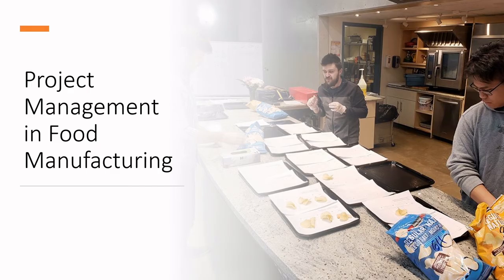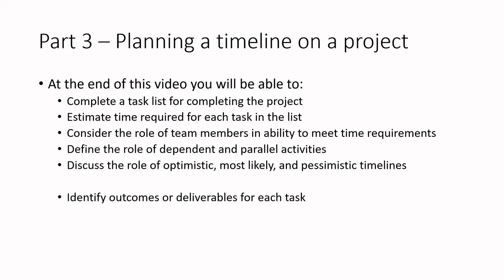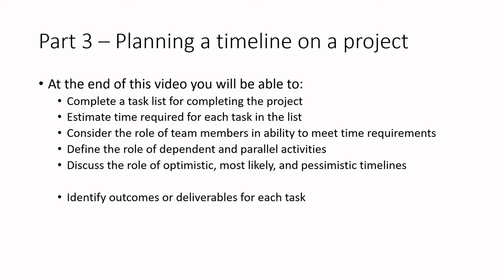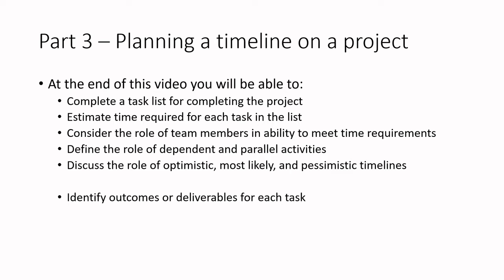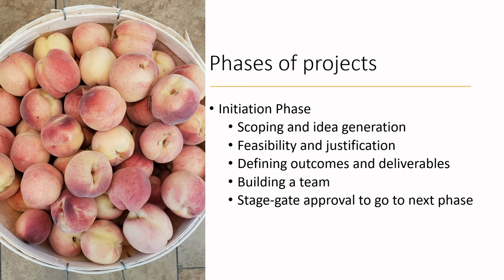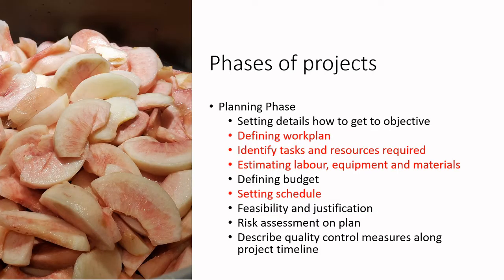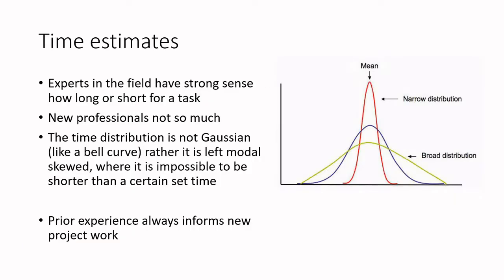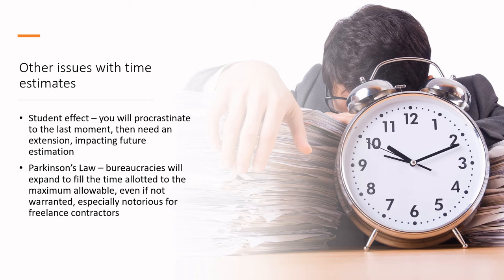Let's Learn Food Science Project Management Time Estimates Theory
At the end of this video you will be able to:
-Complete a task list for completing the project
-Estimate time required for each task in the list
-Consider the role of team members in ability to meet time requirements
-Define the role of dependent and parallel activities
-Discuss the role of optimistic, most likely, and pessimistic timelines
-Identify factors negatively influencing time estimates